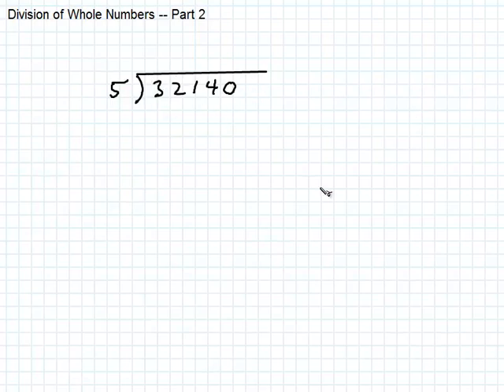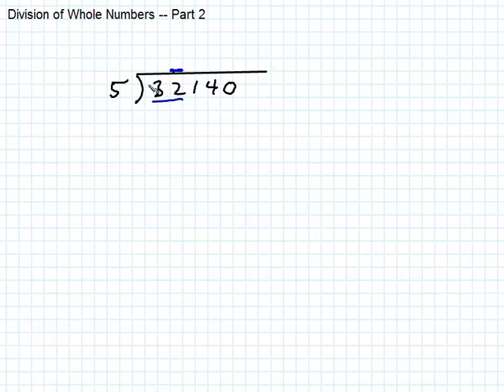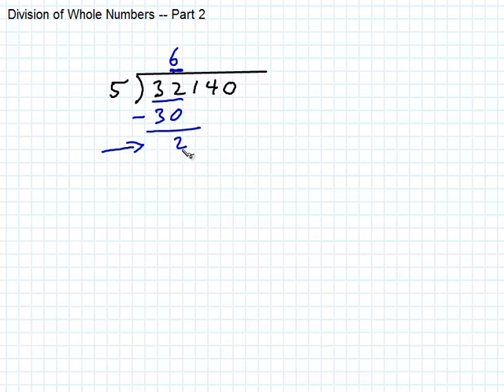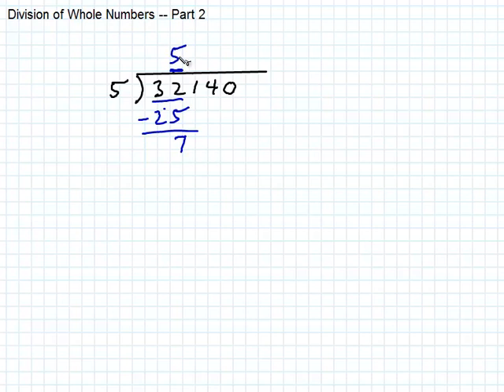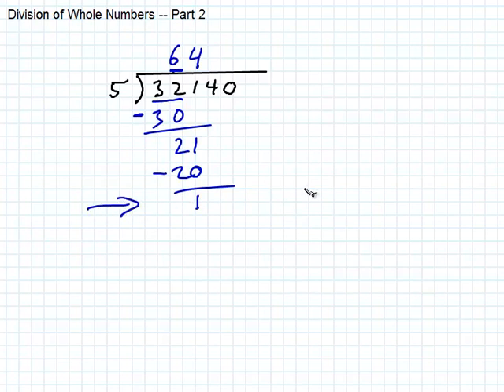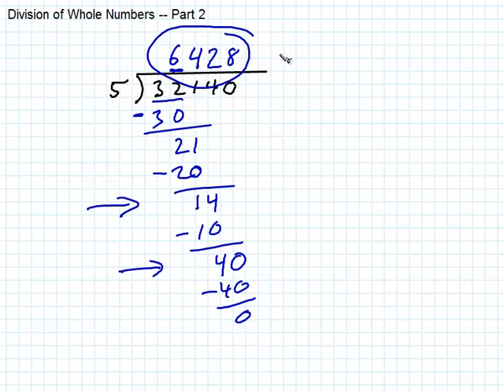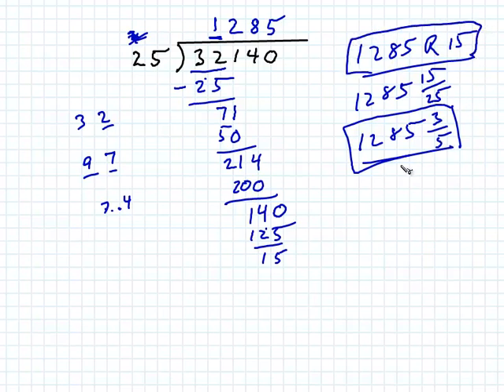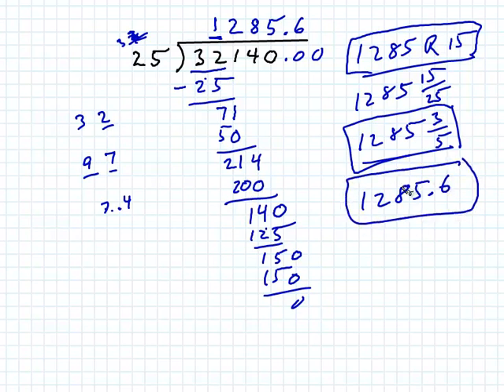The Grandpa Project -- Division of Whole Numbers, Part 2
This is part of a series of arithmetic lessons created for my grandkids, but I'm opening them to the world. You can access an annotated index with links on my Math Without Borders